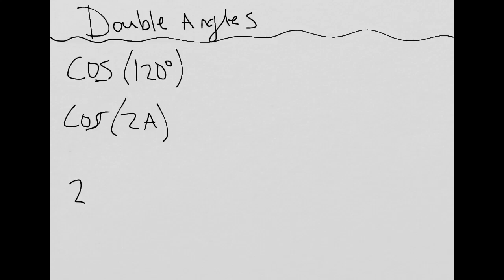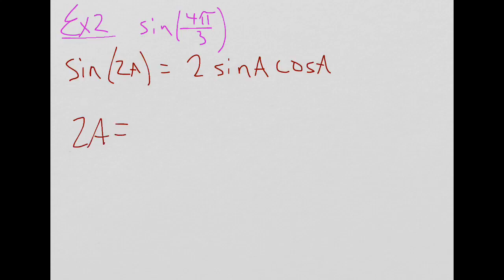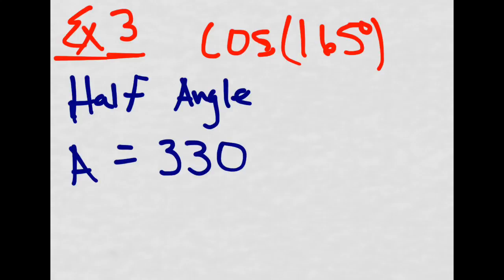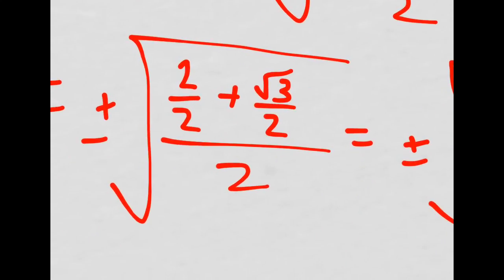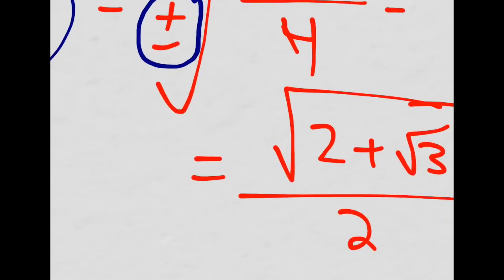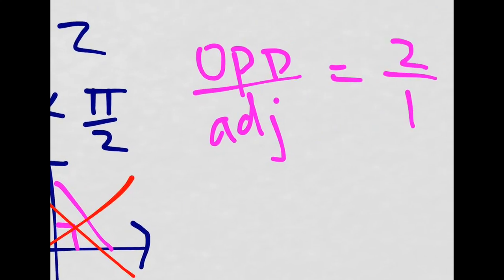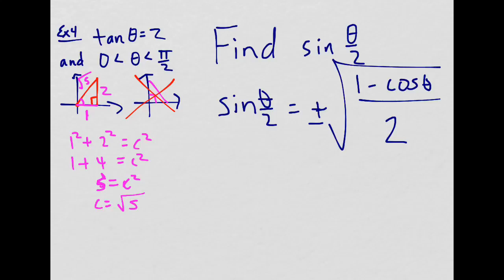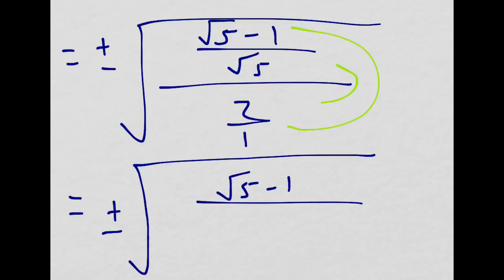1st and 5th period Double and Half angle